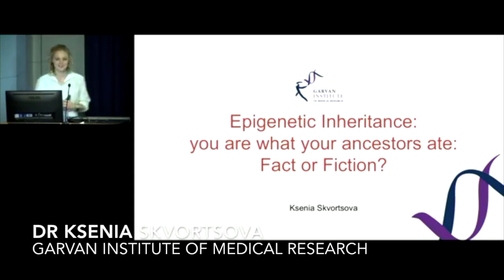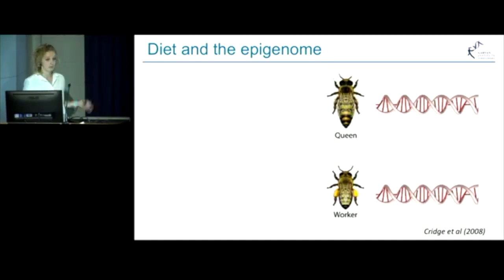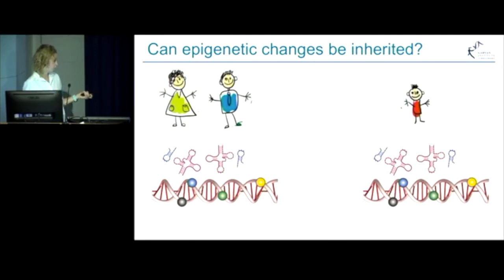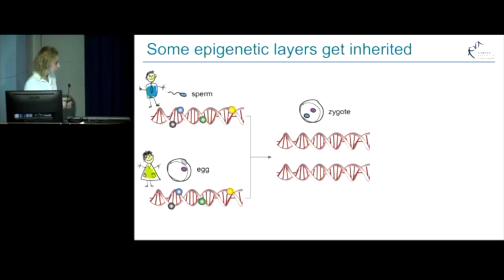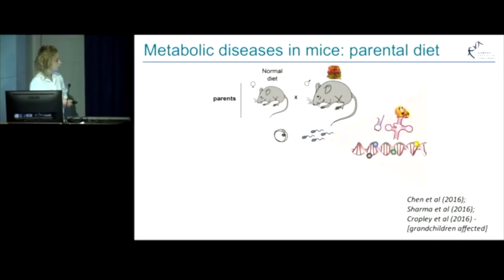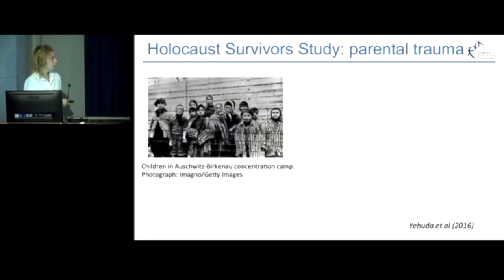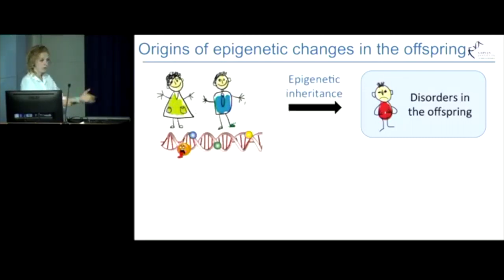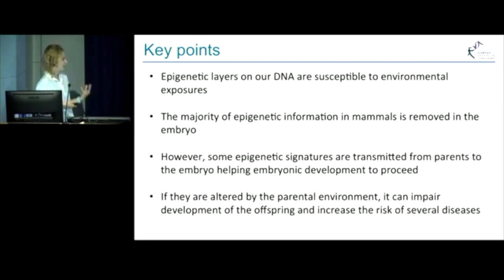Epigenetic inheritance: you are what your ancestors ate - Dr Ksenia Skvortsova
Garvan's Dr Ksenia Skvortsova discusses diet and the epigenome, parental malnutrition and trauma, and disorders in offspring.
Epigenetics are the heritable changes in gene expression which don't affect the underlying DNA sequence.